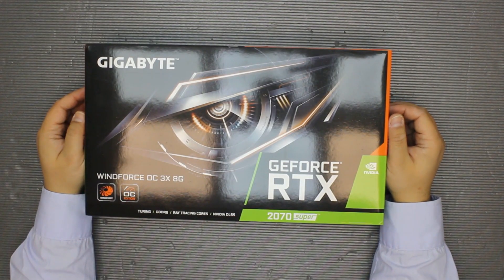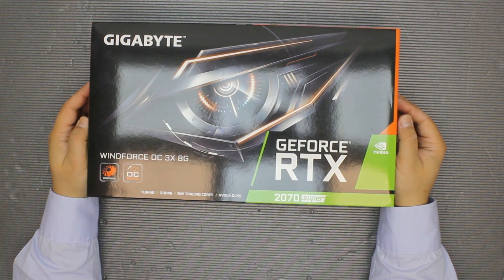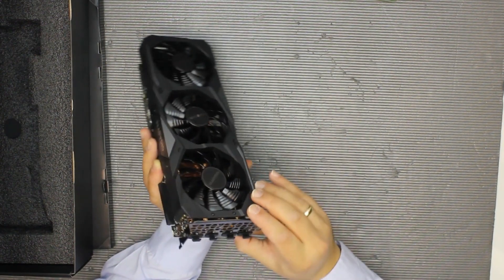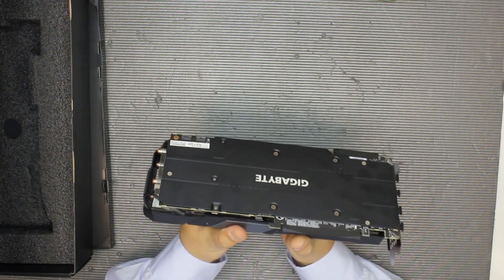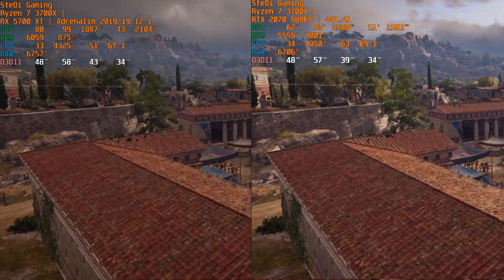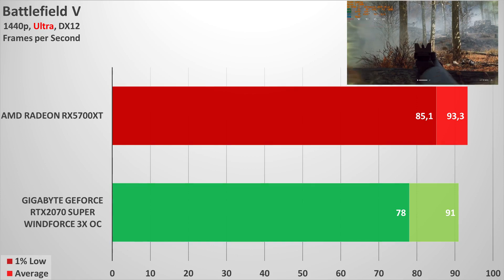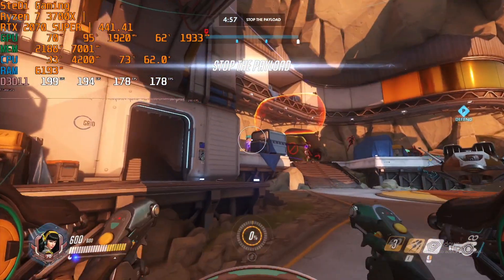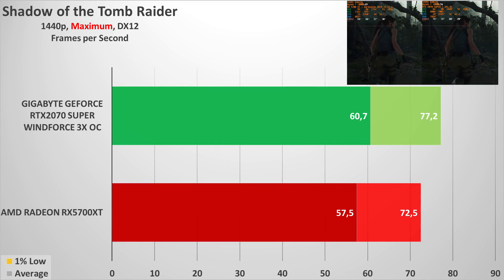GeForce RTX 2070 SUPER vs Radeon RX 5700 XT Performance Test Review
We recently built a nice Mini-ITX gaming pc based on Ryzen 7 3700X and RTX 2070 Super and we thought we should compare the performance of this combo to the performance of Ryzen 7 3700X paired with a RX 5700 XT.
We tested the total of 10 games:
Apex Legends
Assassin's Creed: Odyssey
Fortnite
Forza Horizon 4
Gears 5
Metro: Exodus
Overwatch

Recording with AverMedia Live Gamer ULTRA GC553 & Elgato Game Capture HD60 S.
Got some BTC dust? Drop it here: 38jArzFaswTj79r8avPTqj9hAt6aNyizcF